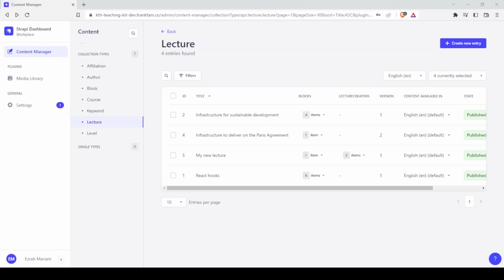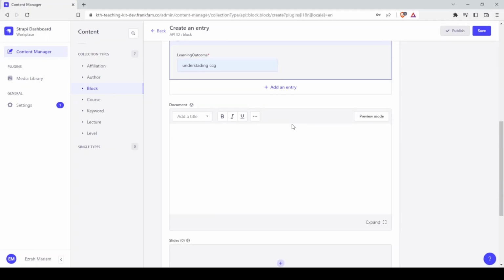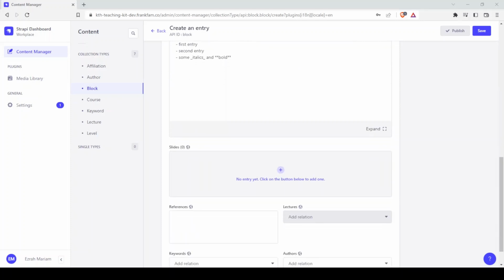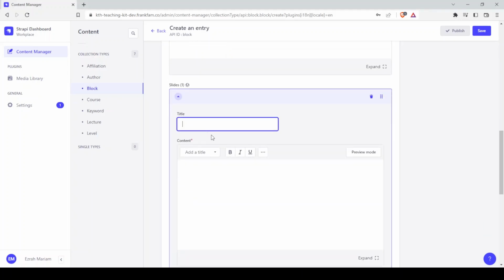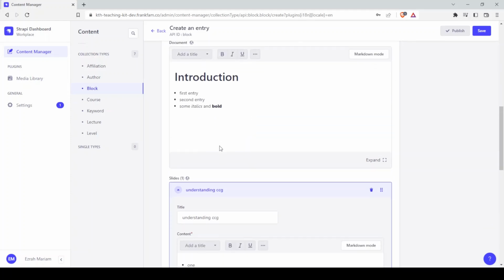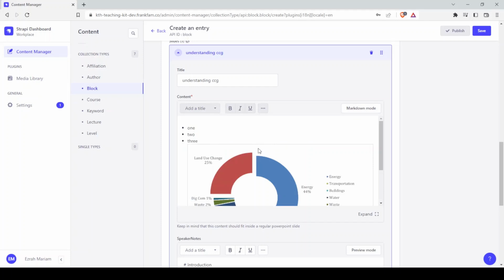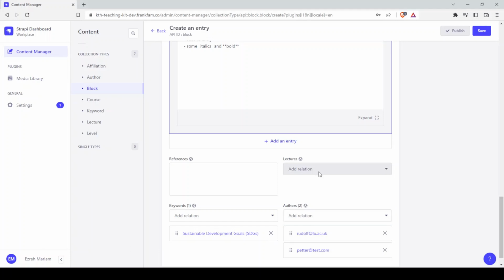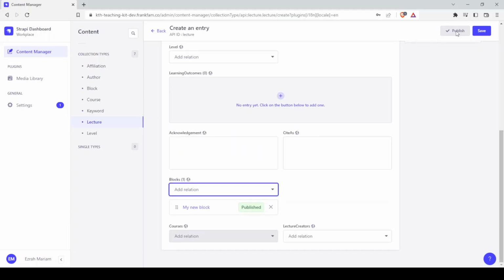Creating a Block on Climate Compatible Curriculum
This video displays how a block can be created on Climate Compatible Curriculum.